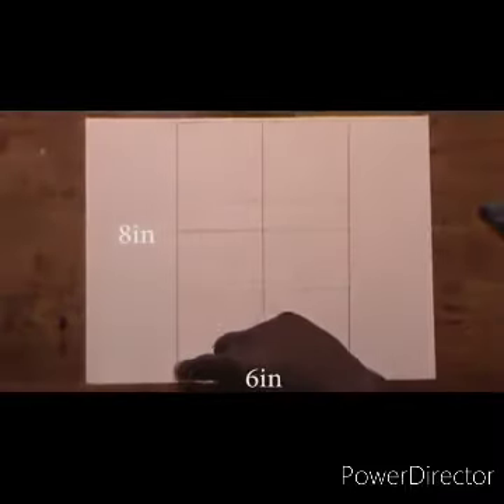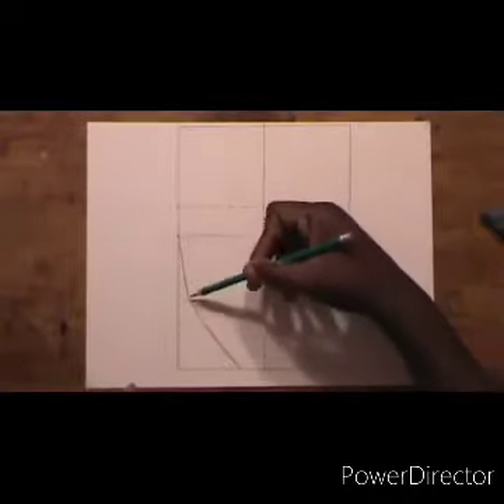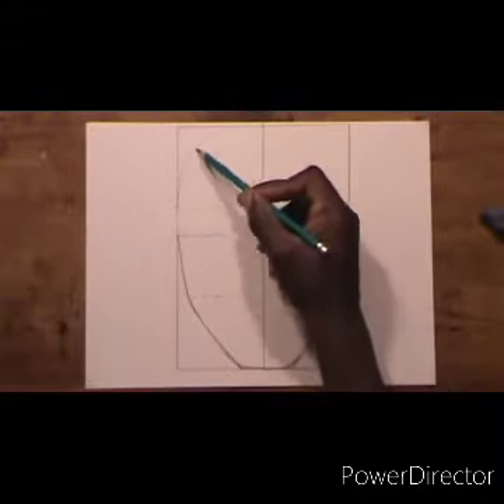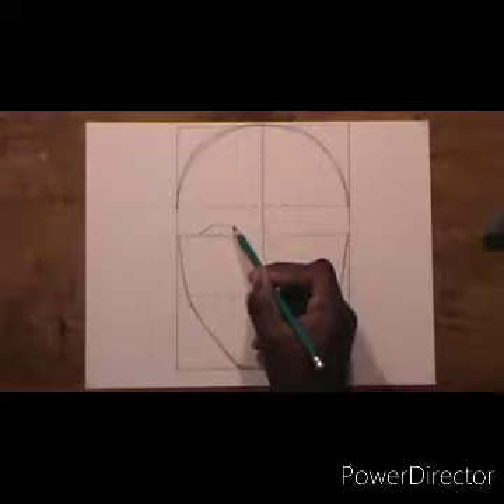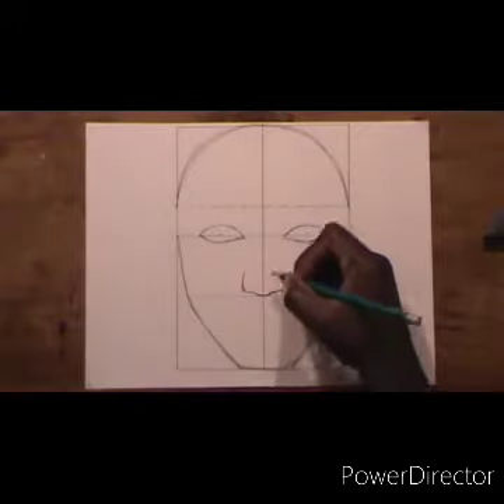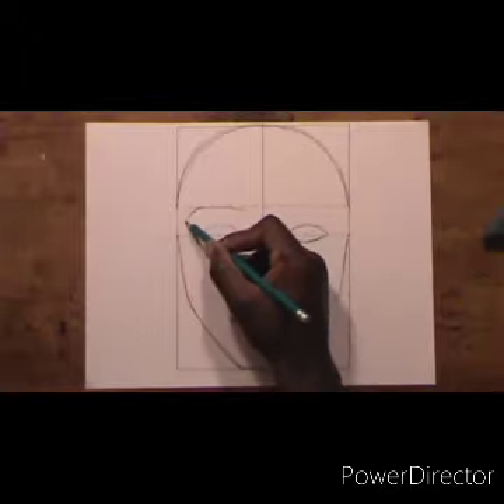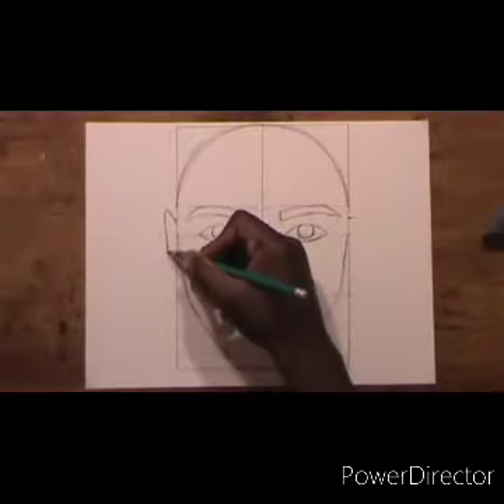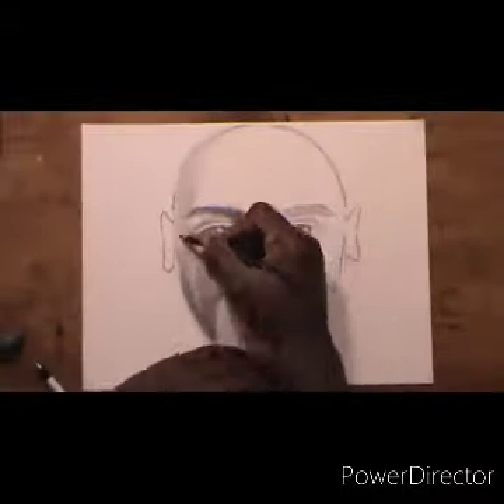How to draw a face... Lahj Sway Art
SUPPORT ME

Talent has no place of origin. It can be found in the cities, in the deserts, in the forest or everywhere. All it needs is the proper exposure and opportunities to excel.